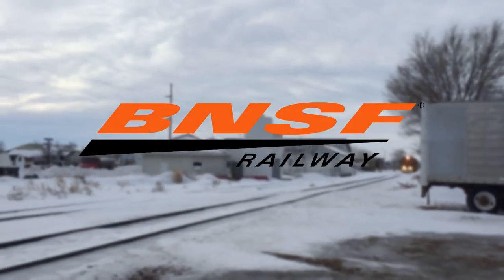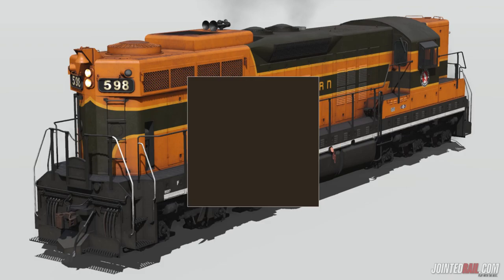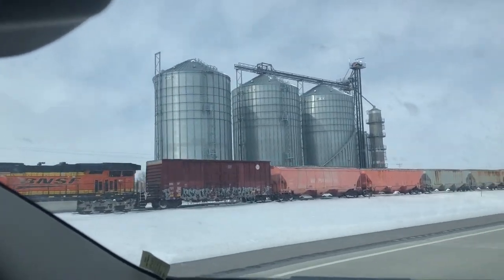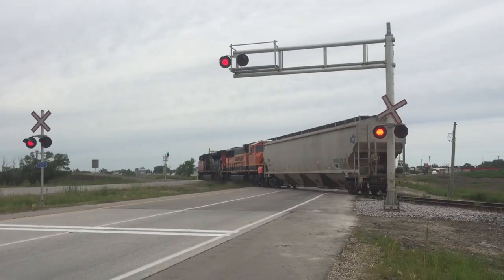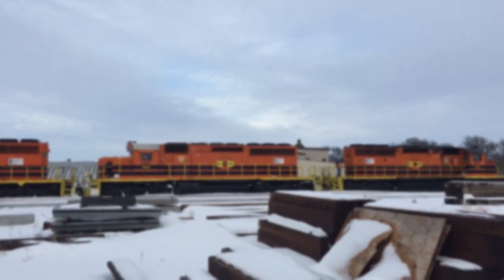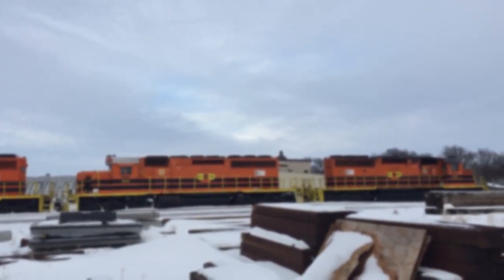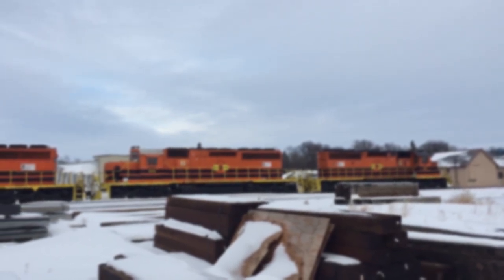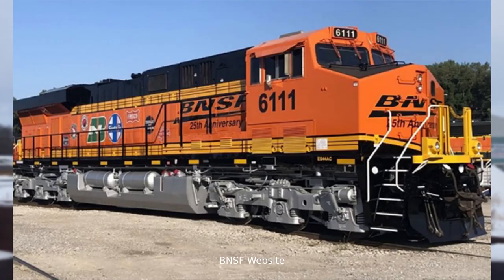BNSF Paint Schemes Explained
A video explaining all of the paint schemes seen on BNSF's locomotives, including their own H1 through H4 designs, and some historical colors from the Santa Fe and the Burlington Northern.

Timetable
0:00 Intro
0:07 H1
0:34 Swoosh H1
1:02 H2
1:29 H3
1:47 H4
2:05 Before BNSF
2:19 Original War Bonnet
2:34 Yellow & Blue Bonnets
2:47 Freight Bonnet
2:53 Other ATSF Designs
3:09 New War Bonnet
3:19 Fake Bonnet
3:39 BN's Cascade Green & Others
4:03 BNSF Specials

Brookings Rail Watch

Pictures, Logs, and more